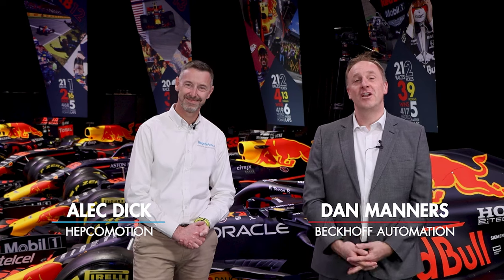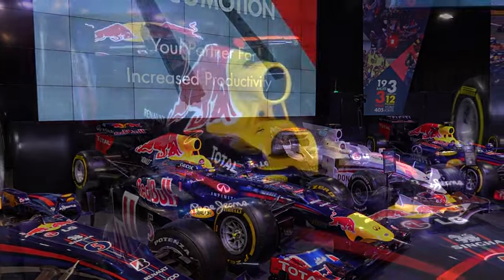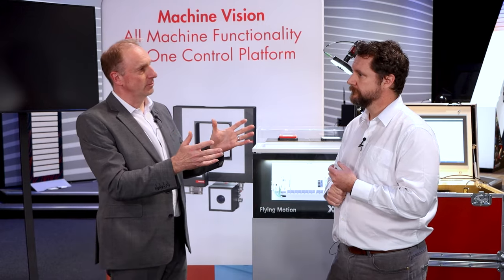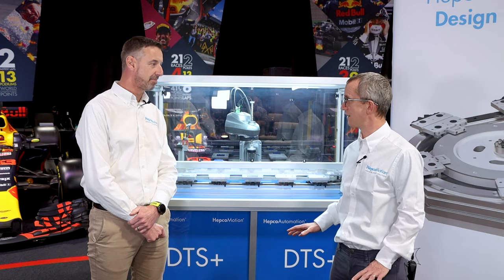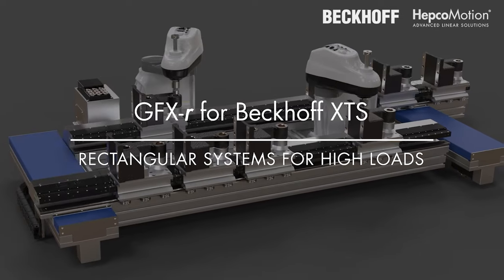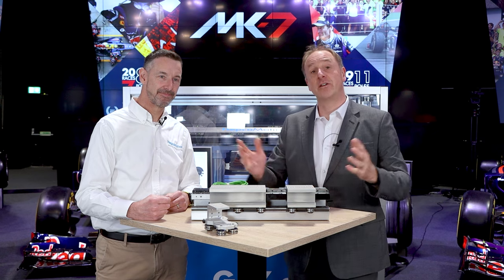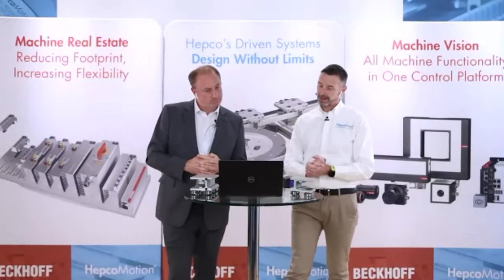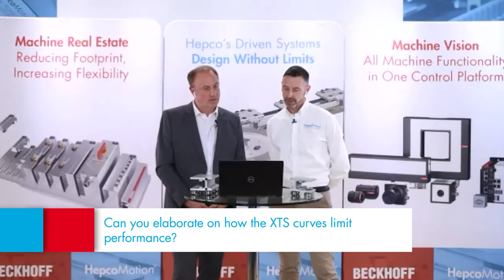Mechatronics Showcase Online | HepcoMotion & Beckhoff Automation Webinar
HepcoMotion and Beckhoff Automation team up once again. This time to bring you our Mechatronics Showcase Online - a joint, live webinar filmed at MK7, the home of Red Bull Racing, in Milton Keynes.

Join us as we delve deeper into the following topics:
00:01:07 – Machine Real Estate: Reduced Footprint, Increased Flexibility
00:07:27 – HepcoMotion: Your Partner for Increased Productivity
00:13:07 – Machine Vision: All Machine Functionality in One Control Platform
00:19:58 – Hepco's Driven System: Design Without Limits
00:26:18 – GFX & XTS Overview
00:32:18 – GFX-r New Product Reveal
00:36:40 – Q&A

Q&A Timestamps:
00:37:02 – How different or more complicated is it to use a non Beckhoff control system for your Hepco DTS system?
00:37:39 – Is there a cost for the design during the concept stage with Hepco?
00:38:25 – Is the GFX-r available for quoting & purchase now?
00:39:28 – What temperatures ranges can your track systems operate in?
00:42:02 – How do the drive systems stand up to high IP rated dusty environments?
00:43:26 – What sort of external operation forces can the GFX-r carriage handle compared to a standard GFX system?
00:45:07 – What is the maximum speed of the fastest HepcoMotion system?
00:47:23 – Is the GFX-r available with corrosion resistant components?
00:48:21 – What is the max. speed and acc for GFX-r and what is max. speed by max. load?
00:49:55 – Are there any possibility to run the GFX system without using grease or oil on the track?
00:51:32 – What are the main trends in manufacturing?
00:53:04 – I have an application where I would like to pick multiple products on one gantry. Can you offer a system with additional heads?
00:54:04 – Do you support machine learning on the vision systems, as well as traditional tools?
00:55:01 – Can you elaborate on how the XTS curves limit performance?
00:58:14 – What is the limit of length on the track switch, if I want to increase distance to install a large industrial robot in the centre?